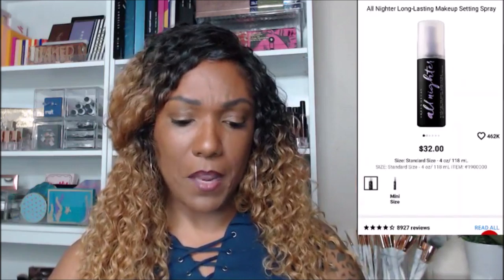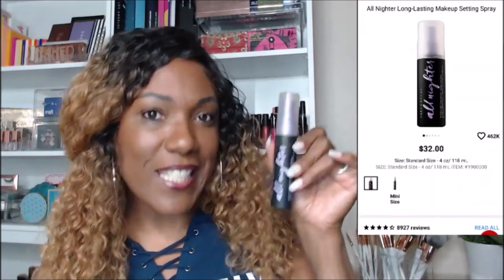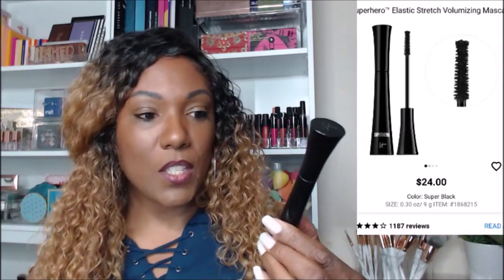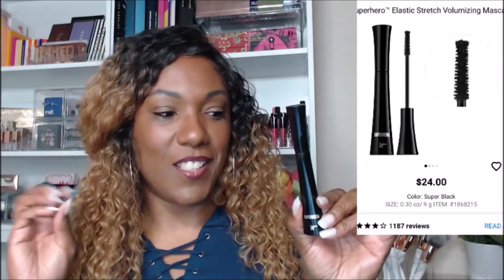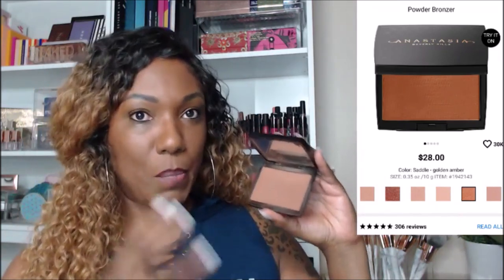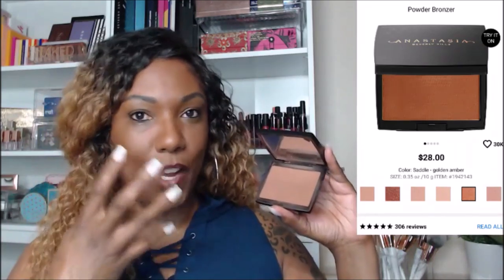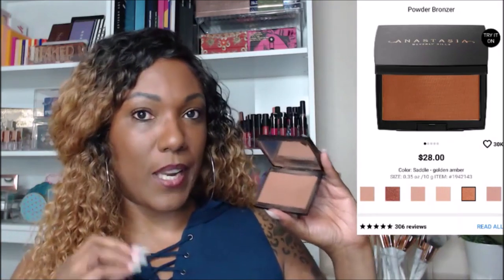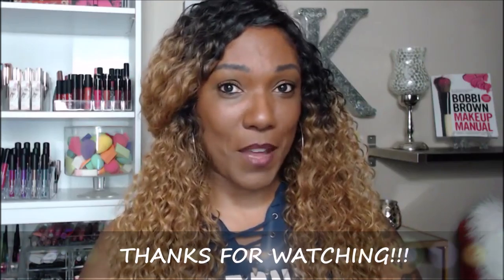SEPHORA SPRING 2019 VIB SALE!! My Recommendations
SALE INFORMATION:
  April 26th - May 6th | Code- HEYROUGE
   May 2nd - May 6th | Code- HEYVIB
   May 2nd - May 6th | Code- HEYINSIDER

My Recommendations:
Tatcha Silk Canvas Primer
Urban Decay Eyeshadow Primer
Urban Decay All Nighter Setting Spray
It Cosmetics Superhero Mascara
Fenty Matchstix in Espresso
Fenty Gloss Bomb Lipgloss
Fenty Stunna Lip Paints
Pat McGrath Mini Matte Trance Lipstick Trio
Beauty Blender Bounce Foundation
Pretty Vulgar The Powder Room Matte Loose Setting Powder
Anastasia Beverly Hills Powder Bronzer – Mahogany
Sephora Spice Market Contour & Blush Palette
Sephora Pro Pigment Palette – Smokey Jewels

My Current Hair:

Hi Guys!!

Thank you for stopping by to check out my video sharing my suggestions for the Sephora 2019 Spring Bonus Sale!!